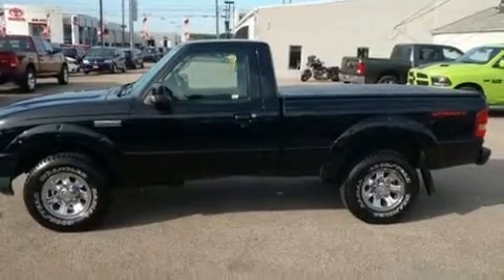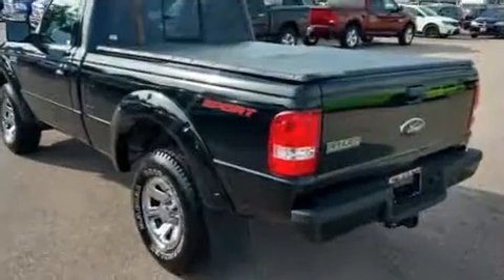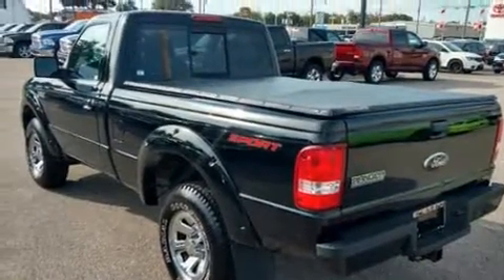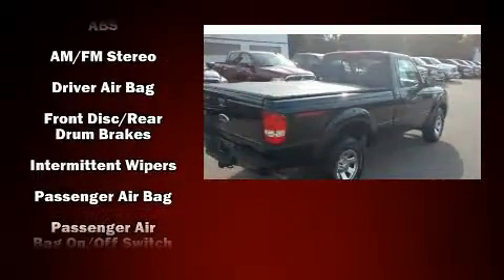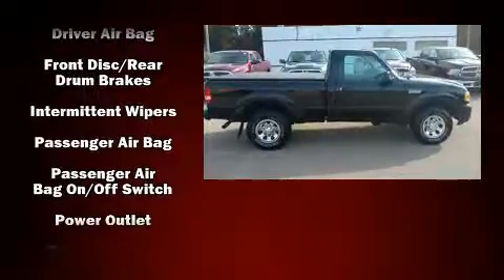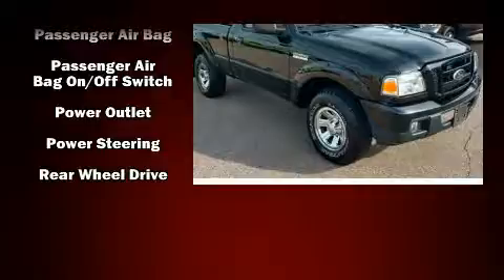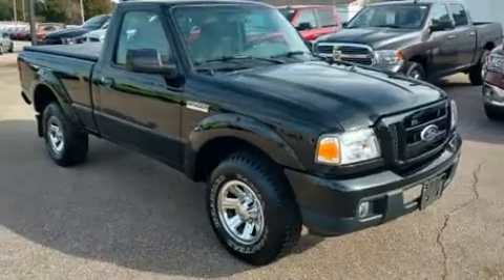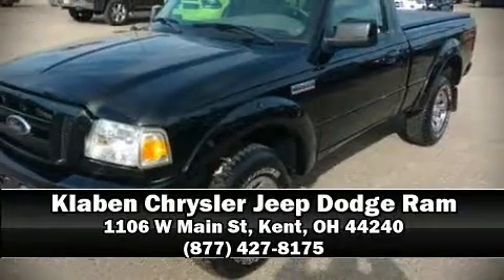2006 Ford Ranger Reg Cab 118 WB XL in Kent, OH 44240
1106 W Main St
in Kent, OH 44240

Here's a great deal on a 2006 Ford Ranger. This 2 door, 3 passenger truck just recently passed the 50,000 mile mark! The following features are included: a tachometer, variably intermittent wipers, a rear step bumper, a front bench seat, and more. A Carfax history report indicates just one previous owner. Our sales reps are knowledgeable and professional. They'll work with you to find the right vehicle at a price you can afford. We are here to help you.